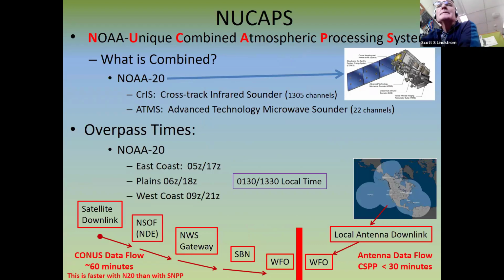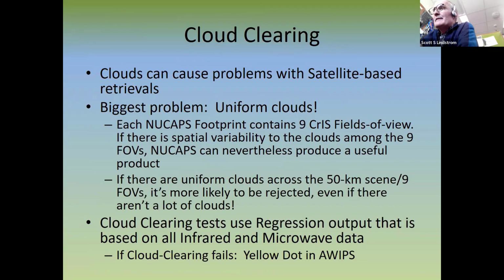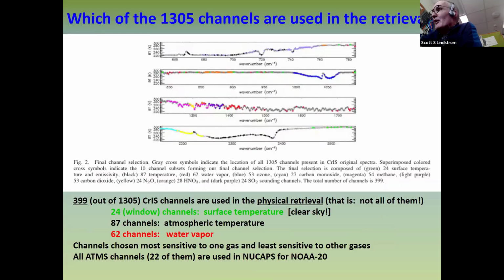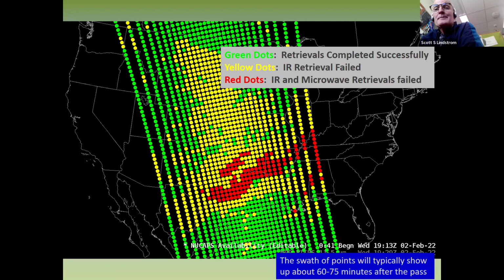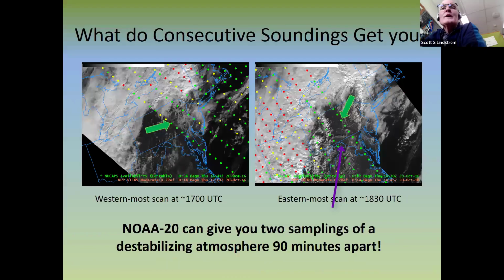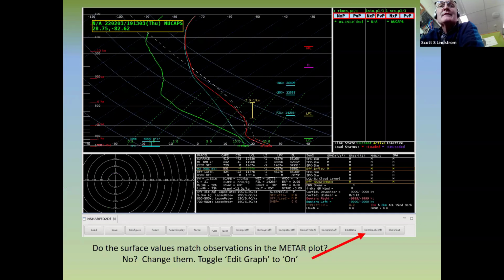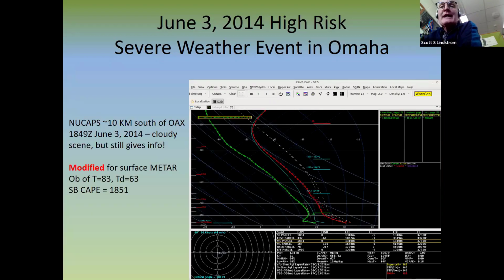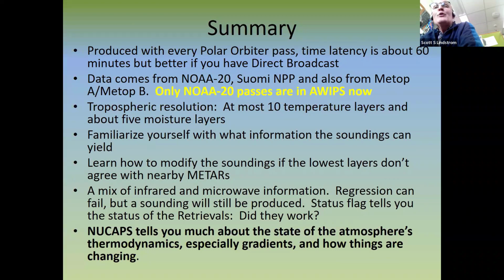VISIT Training on NUCAPS Profiles in AWIPS, Recorded February 2022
NOAA-Unique Combined Atmospheric Processing System (NUCAPS) profiles show temperature and dewpoint in the atmosphere as derived from the Cross-track Infrared Sounder and the Advanced Technology Microwave Sounder on board NOAA-20.  This video describes how the profiles are created, and how they can help in forecasting.

Gridded NUCAP fields are also discussed in this training.